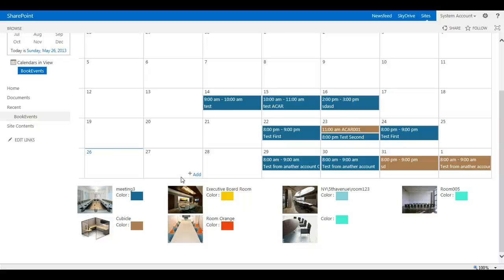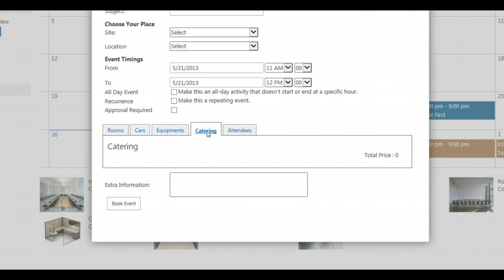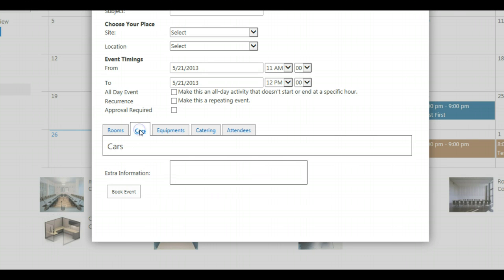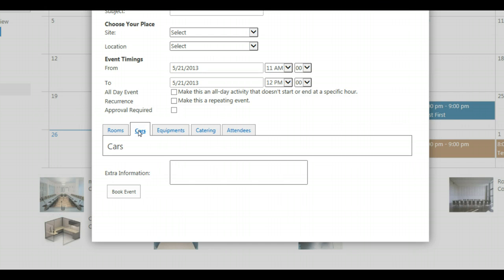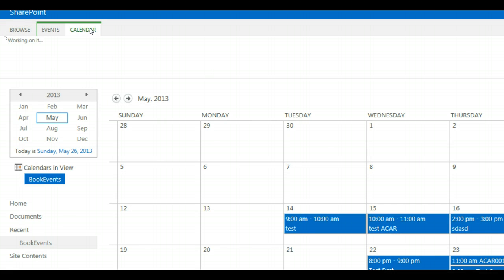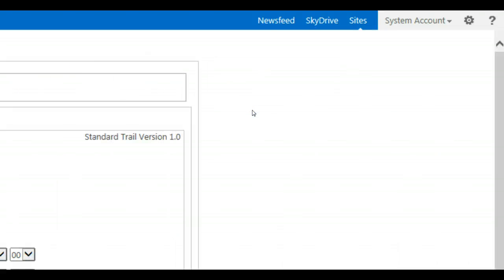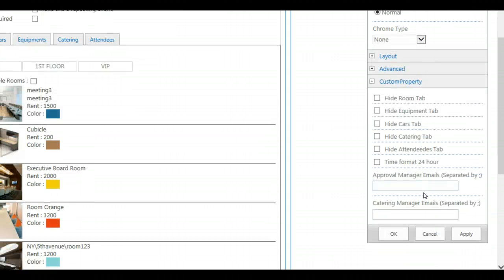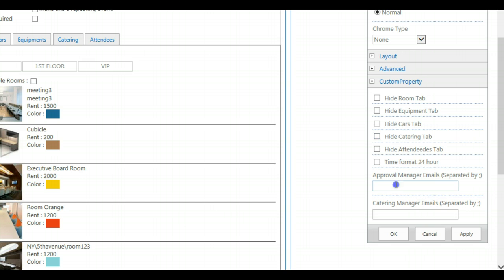Conference and Resource Booking Solution for Office 365 and SharePoint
Custom Web Part Properties Hide Registers in Room Manager.

Room Manager

Room Manager is more than just a room scheduling service, its a n all in one solution, out of the box for resource management. Also referred to as "facility scheduling software", "resource scheduling software", "event scheduling software" or "meeting scheduling software", room scheduling software is used to find and book space for single- or multi-day meetings and events.

Equipment Booking
When making a room reservation end users want to select the available equipment for the meeting. Some organizations have it